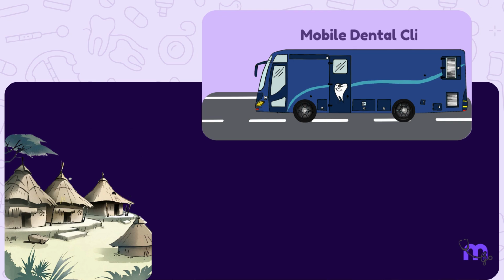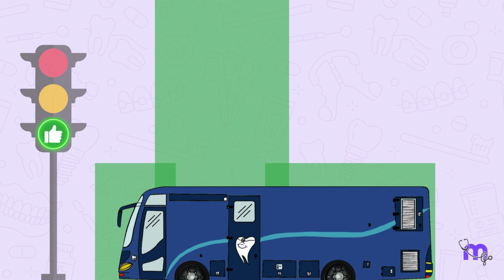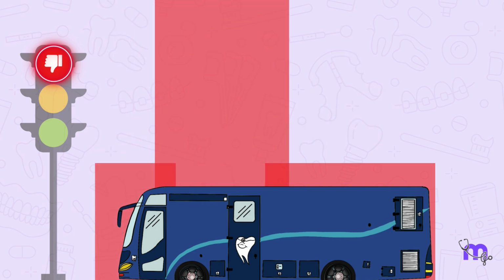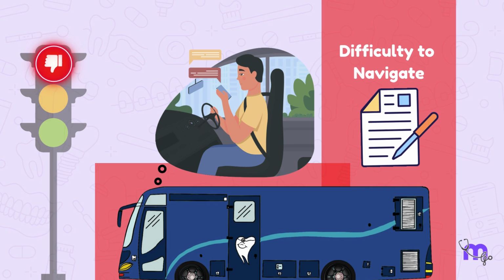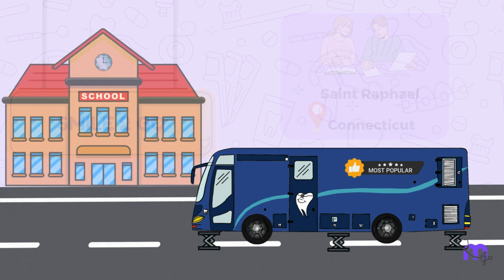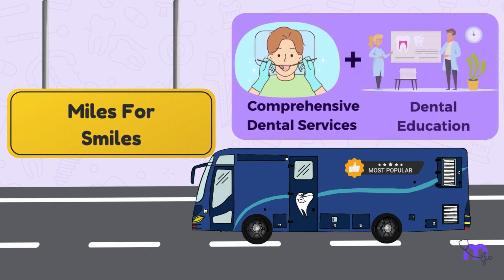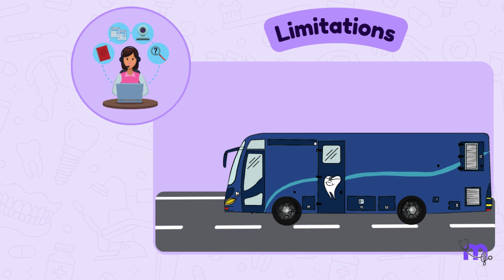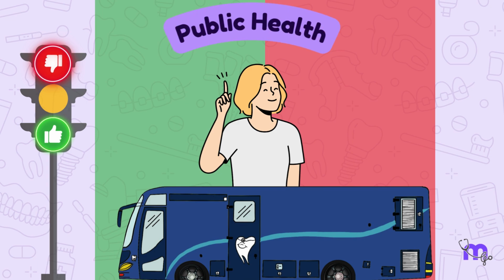Mobile Dental Clinics | Advantages, Disadvantages & Exam-Relevant Examples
Mobile dental clinics are an effective public health strategy designed to deliver dental care to underserved populations with limited access to conventional dental facilities. This video breaks down why these clinics exist, where they work well, and where they fall short. It covers practical advantages like accessibility and reduced missed appointments, real-world limitations such as high maintenance costs and restricted services, and highlights important mobile dental clinic models that are frequently asked in exams. This is a must-watch for students preparing Public Health Dentistry.

Timestamps

00:05 Introduction to mobile dental clinics
00:37 Advantages of mobile dental clinics
01:10 Disadvantages and limitations
01:44 Exam-important mobile dental clinic examples
02:57 Role of mobile dental clinics in public health
03:31 Conclusion and final takeaways